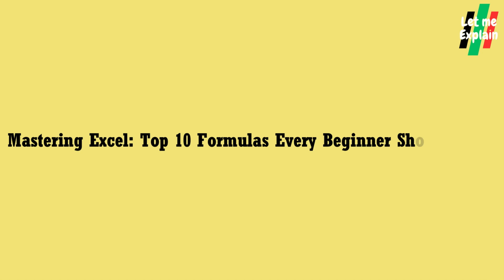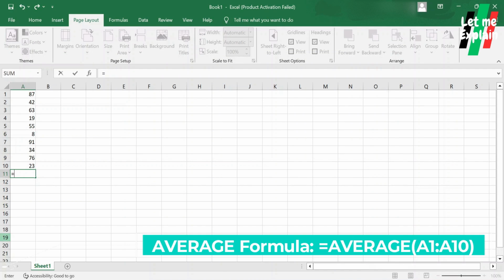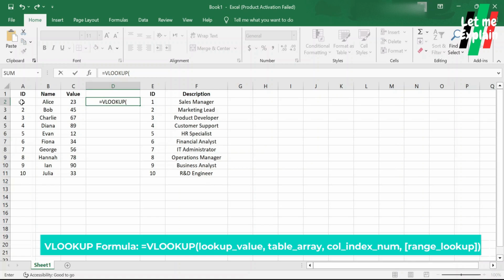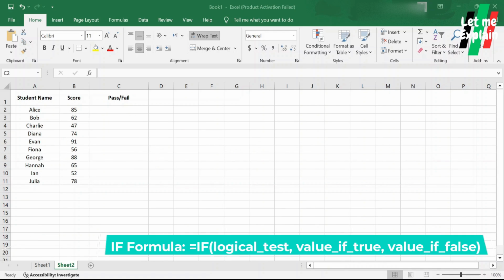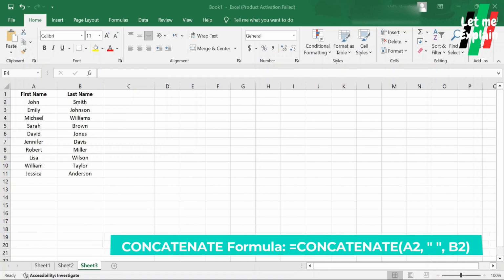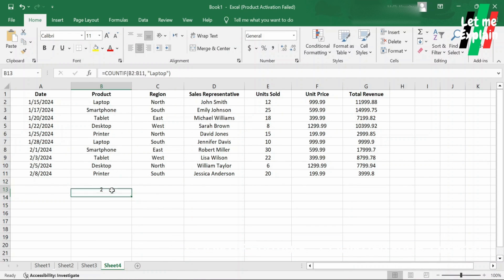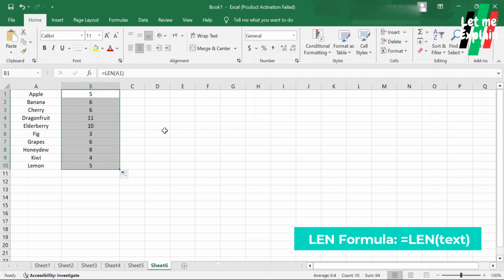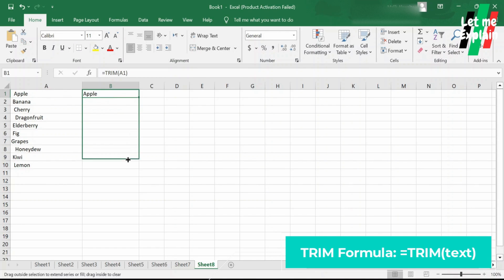Mastering Excel: Top 10 Formulas Every Beginner Should Know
"Unlock the power of Excel with our guide to the top 10 essential formulas every beginner should know! From SUM and VLOOKUP to IF statements and more, we break down each formula with clear examples to help you boost your productivity and master the basics. Whether you're new to Excel or looking to refresh your skills, this video has you covered. Start learning today!"

Timestamp:

00:00 - INTRO
00:05 - SUM Formula
00:35 - AVERAGE Formula
01:02 - VLOOKUP Formula
02:21 - IF Statements
03:01 - CONCATENATE Formula
03:32 - COUNTIF Formula
03:55 - MAX and MIN Formulas]
04:19 - LEN Formula
04:43 - TODAY and NOW Formulas
05:07 - TRIM Formula
05:28 - OUTRO